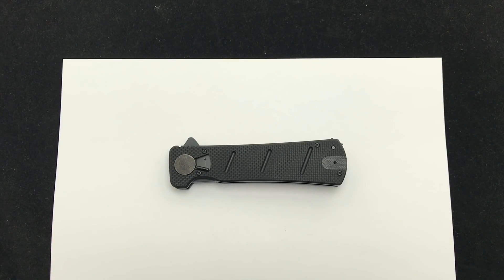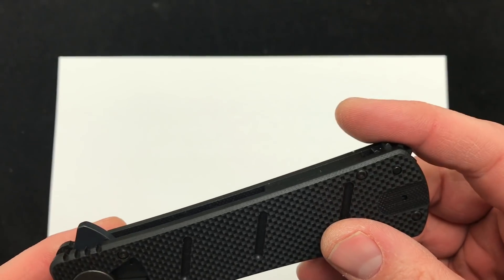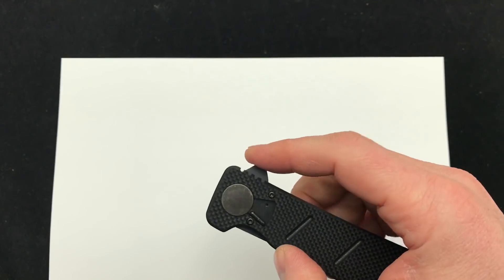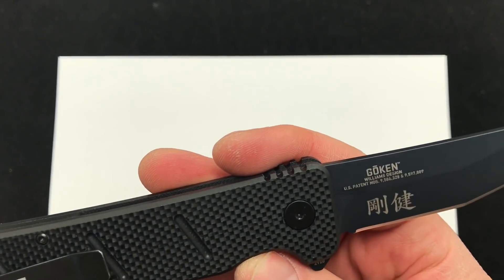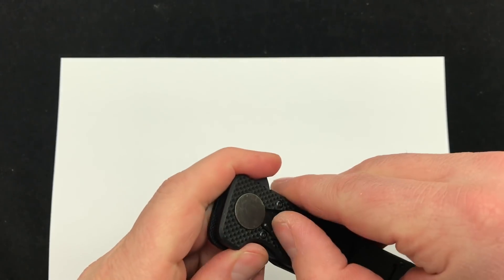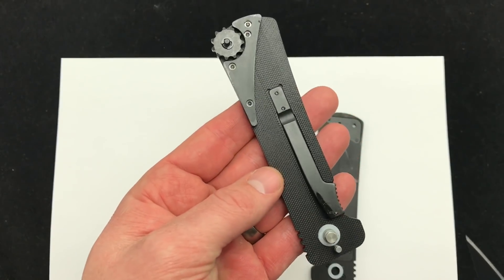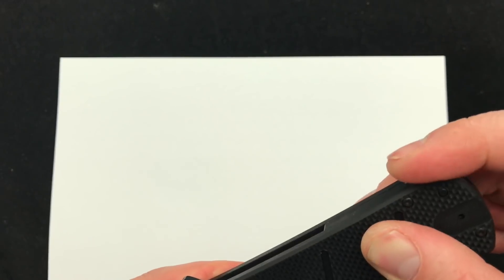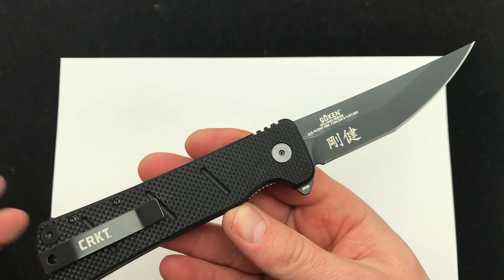CRKT Goken with Field Strip Technology